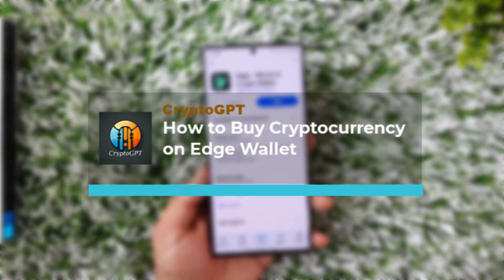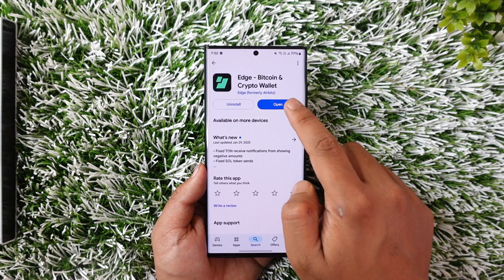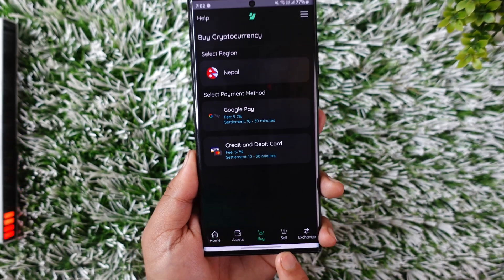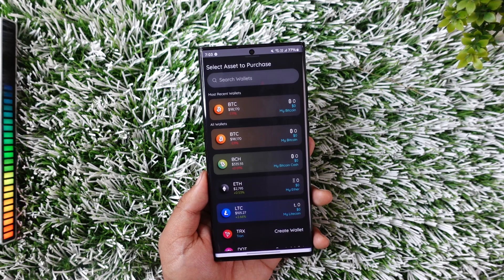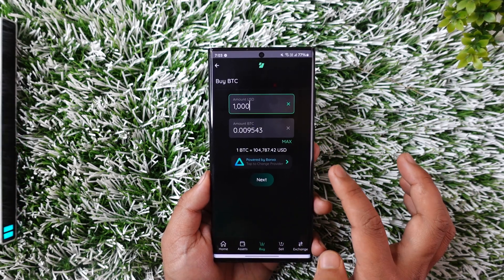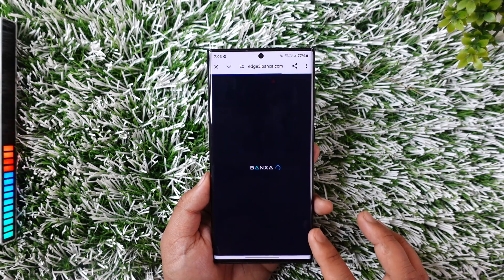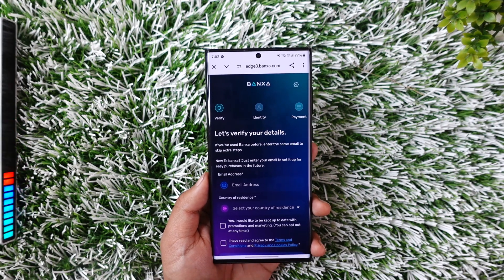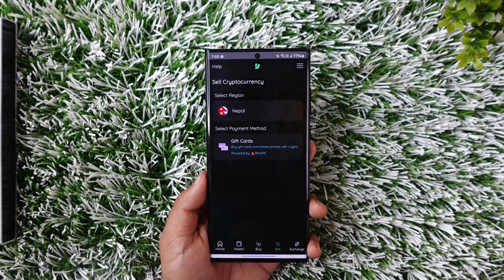How to Buy Cryptocurrency on Edge Wallet !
If you’re looking to buy cryptocurrency on the Edge Wallet app, this video tutorial will guide you through the entire process step-by-step. Edge Wallet is a secure, user-friendly cryptocurrency wallet that supports a variety of digital assets, making it easy to manage, buy, sell, and store crypto. Whether you’re new to crypto or an experienced user, Edge Wallet simplifies the buying process with multiple payment options and a streamlined interface. This tutorial will show you how to purchase cryptocurrencies like Bitcoin, Ethereum, and more directly through the app.

To get started, launch the Edge Wallet app on your device. If you’re not already signed in, enter your login credentials to access your account. Once logged in, you’ll be directed to the main dashboard, where you can view your wallet balances and recent transactions. At the bottom of the screen, you’ll see several options. Tap on the 'Buy' button to initiate the cryptocurrency purchase process.

After tapping 'Buy,' the app will prompt you to select your region. This step ensures that Edge Wallet displays payment options and services that are available in your country. Choose your region from the list, then tap 'Next' to proceed.

Next, you’ll be asked to select your preferred payment method. Edge Wallet supports a variety of payment options, including credit cards, debit cards, bank transfers, and sometimes even third-party payment providers depending on your location. For this tutorial, we’ll select the 'Credit and Debit Card' option. Once you’ve chosen your payment method, tap 'Next' to continue.

Now, it’s time to select the cryptocurrency you want to buy. Edge Wallet supports popular cryptocurrencies like Bitcoin (BTC), Ethereum (ETH), Litecoin (LTC), and many others. For example, if you want to buy Bitcoin, simply select Bitcoin from the list of available cryptocurrencies.

After selecting the cryptocurrency, enter the amount you’d like to purchase. You can input the amount in your local currency (e.g., $1,000), and the app will automatically calculate the equivalent amount of cryptocurrency based on the current exchange rate. Double-check the conversion to ensure you’re satisfied with the amount.

Once you’ve entered the desired amount, review your payment details and tap 'Next.' The app will guide you to a payment verification screen where you’ll need to confirm your account details. This step may include entering your billing information, verifying your identity, or completing additional security checks depending on the payment provider you’re using.

After verifying your payment information, proceed to confirm the transaction. Edge Wallet will process your purchase, and the cryptocurrency will be credited to your wallet once the transaction is complete. This may take a few minutes, depending on network congestion and the payment method used.

If you encounter any issues during the purchase process, such as payment errors or delays, consider checking Edge Wallet’s support section or contacting their customer service for assistance. It’s also important to ensure that your payment method is authorized for international or crypto-related transactions, as some banks may block such payments for security reasons.

Timestamps:
0:00 Introduction
0:03 Launching the Edge Wallet App
0:11 Signing Into Your Account
0:15 Tapping the 'Buy' Button
0:18 Selecting Your Region
0:24 Choosing a Payment Method (Credit/Debit Card)
0:30 Selecting the Cryptocurrency to Buy (e.g., Bitcoin)
0:39 Entering the Purchase Amount
0:43 Reviewing Payment Details
0:45 Tapping 'Next' to Proceed
0:47 Verifying Account and Payment Information
0:53 Confirming the Purchase
0:57 Purchase Successfully Completed
0:59 Quick Recap of the Process
1:05 Additional Support and Closing Remarks
1:10 Conclusion